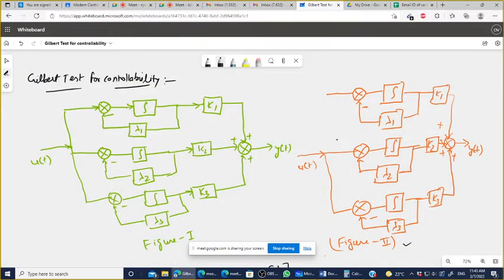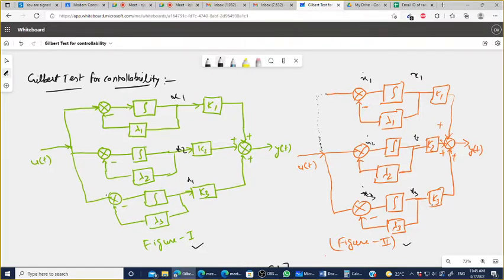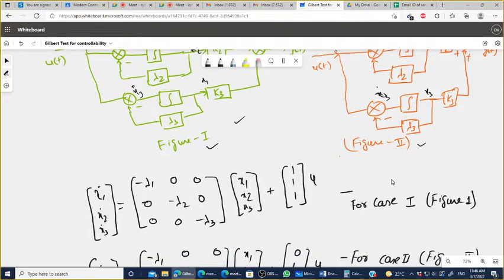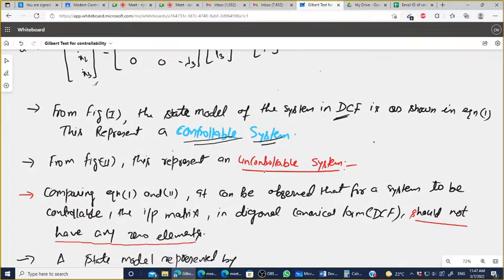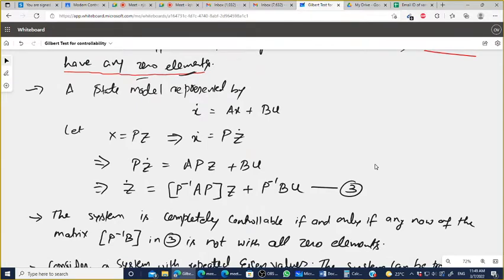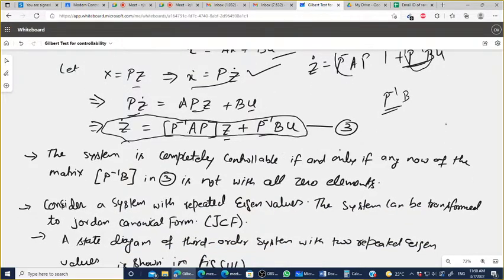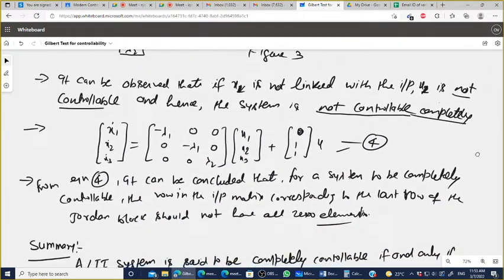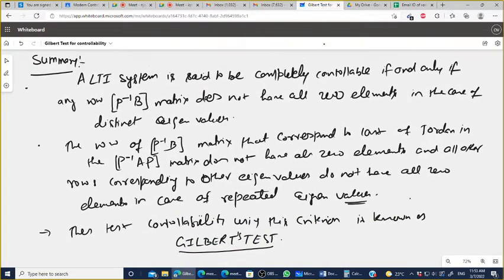Lecture 27: Gilbert Test for Controllability